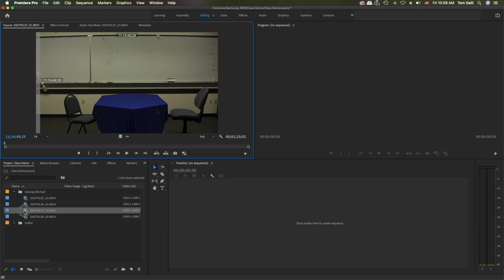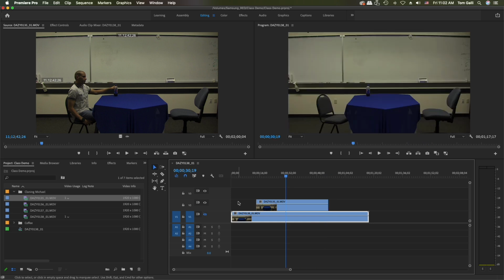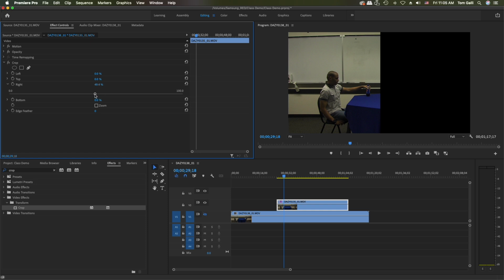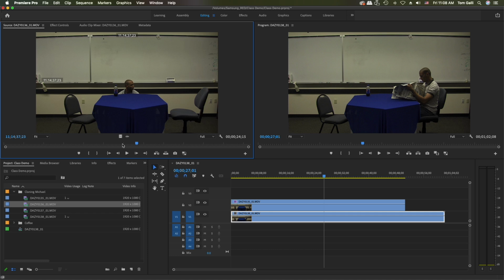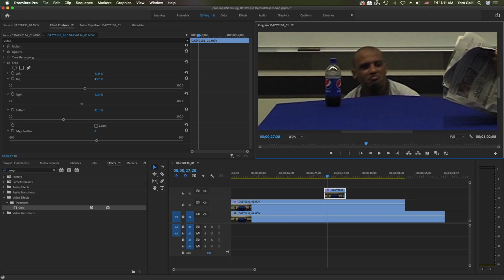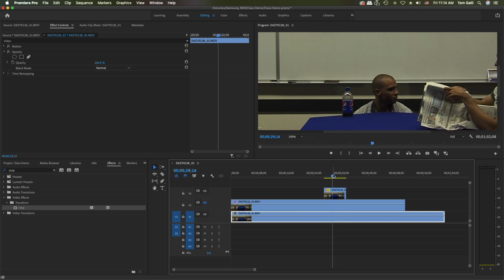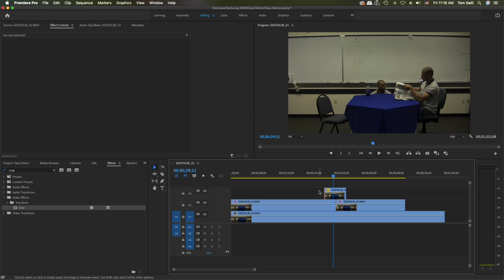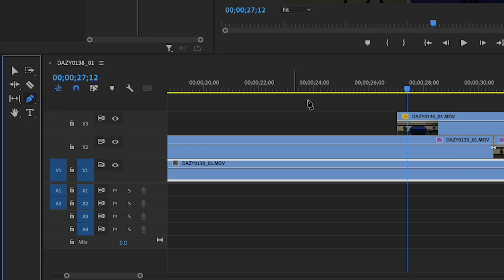Premiere_ 15 Cloning 1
Cloning is using digital trickery to add video to your video. In this example, I use cloning to place the same actor on the screen three times.